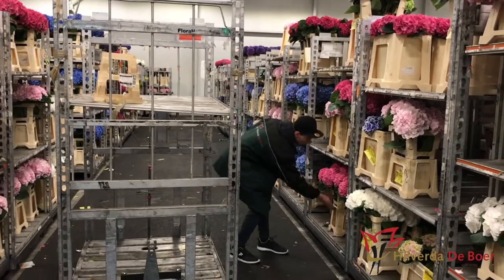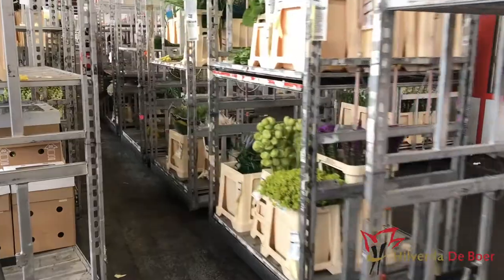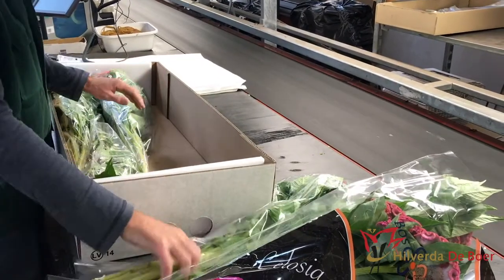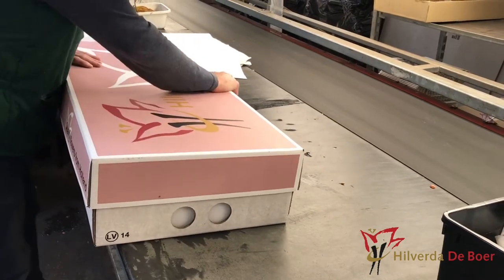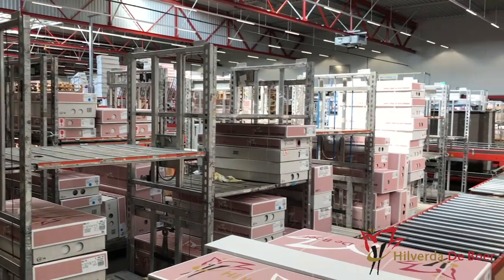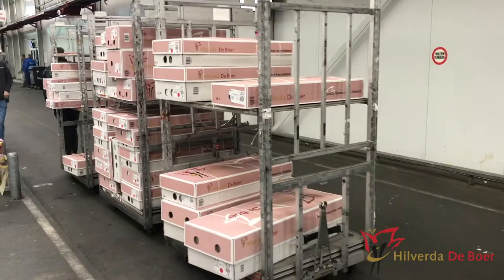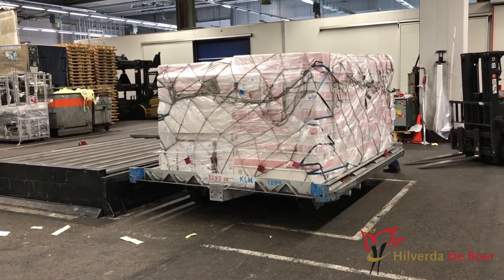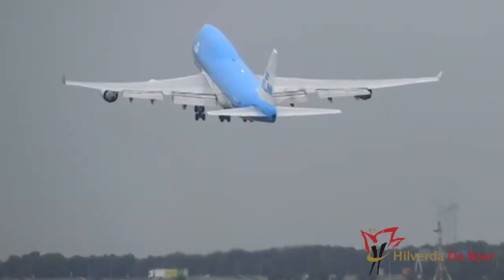Flowers by Airfreight | Flower Vlog #5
Watch how Hilverda De Boer exports flowers by airfreight. In co-operation with Kuehne + Nagel.